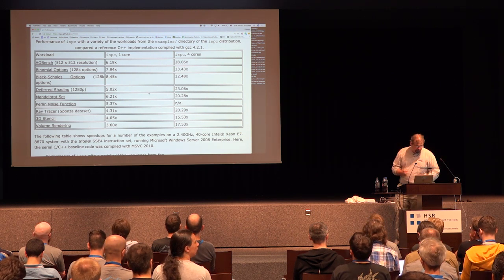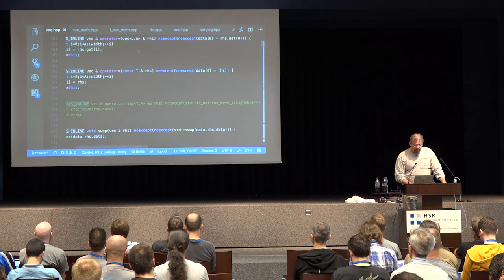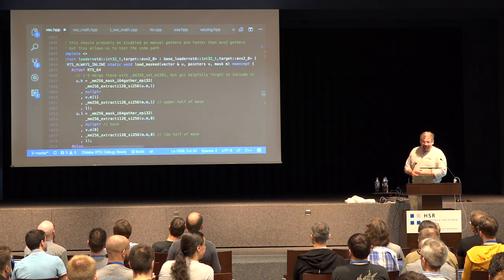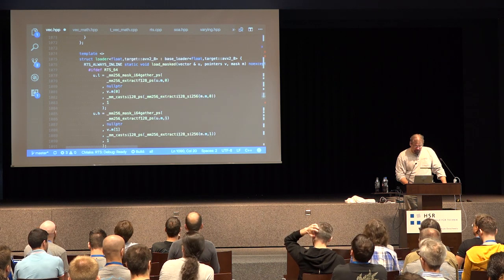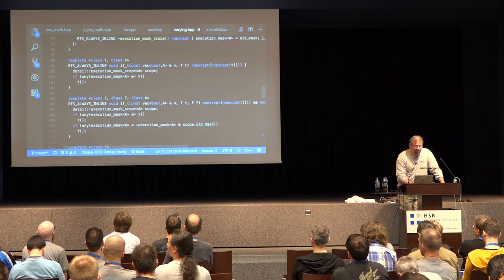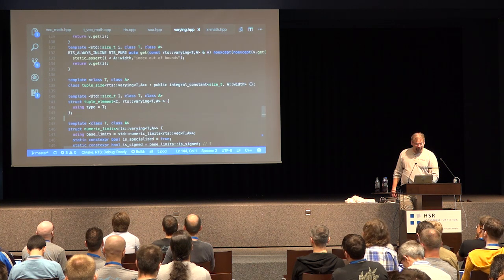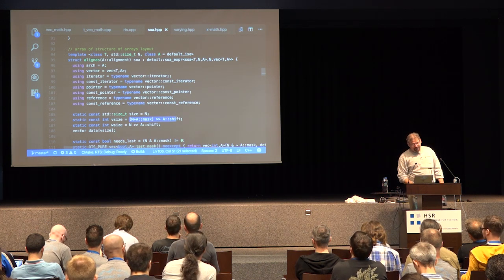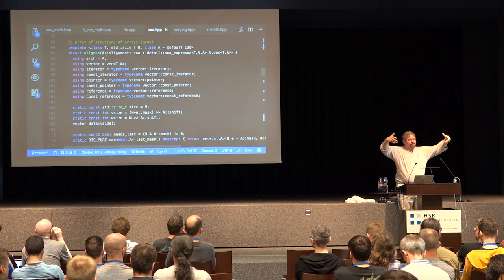Efficiently coding for modern CPUs by Edward Kmett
Die HSR Hochschule für Technik Rapperswil begrüsste zusammen mit Google und Digital Asset rund 300 Informatikerinnen und Informatiker aus der ganzen Welt zum 6. Haskell Hackathon. Die jährlich stattfindende Konferenz knackte zum ersten Mal die 300er-Teilnehmergrenze. Sie richtet sich sowohl an ausgewiesene Experten der Programmiersprache Haskell wie auch an interessierte Anfänger. Studierende der HSR, der ETH und weiterer Hochschulen hatten somit die Möglichkeit, vom 9. – 11. Juni 2017 unmittelbar in die Community einzutauchen.